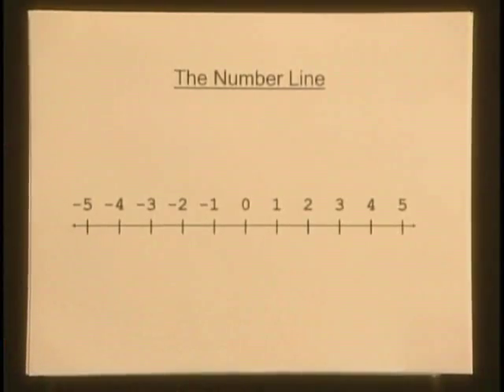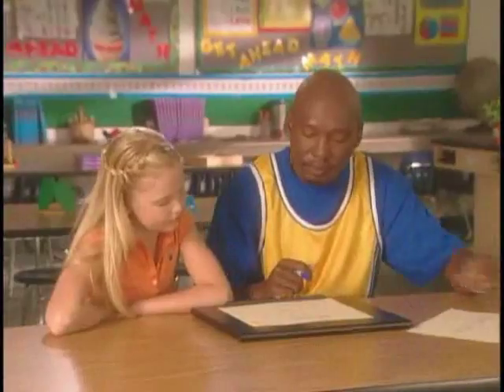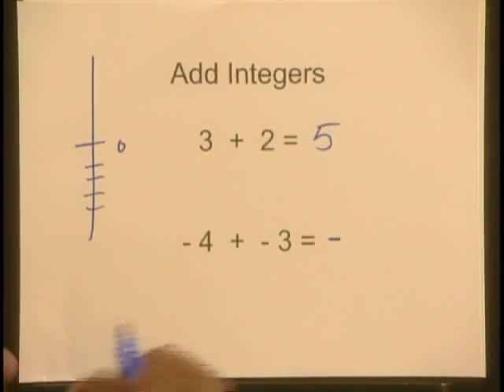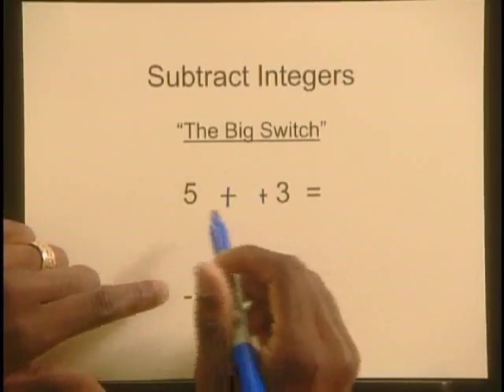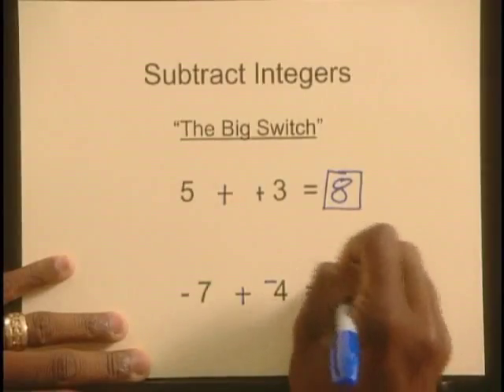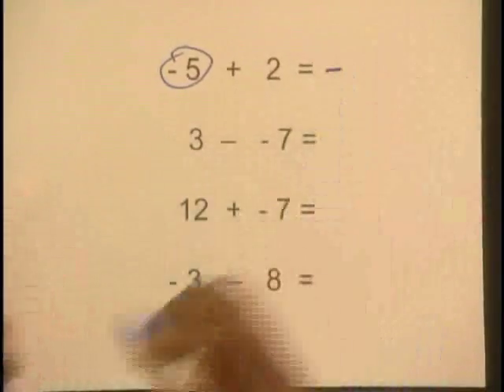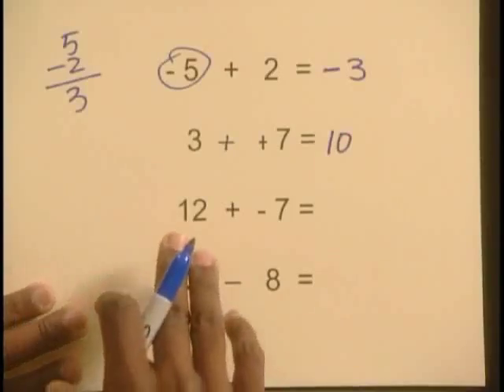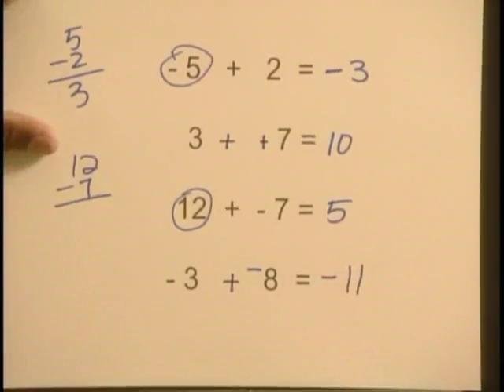Add and Subtract Integers